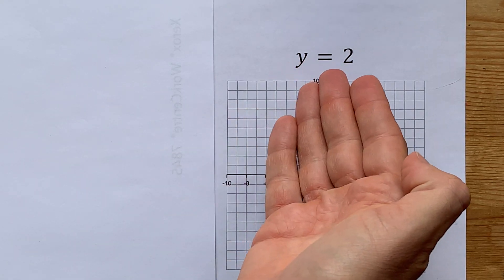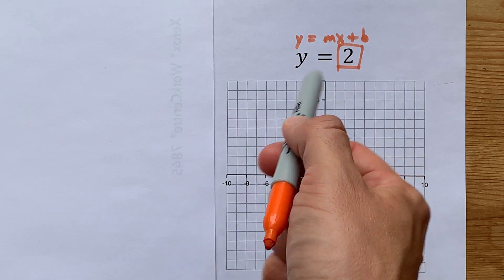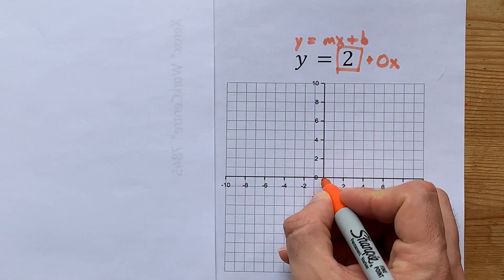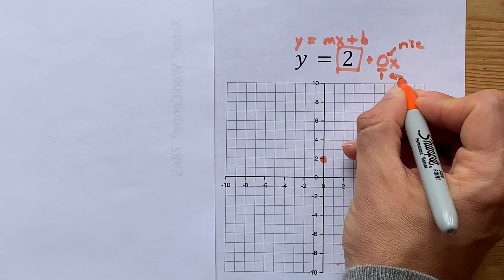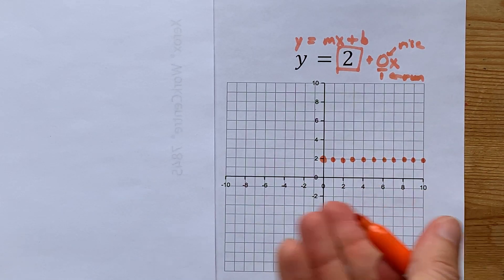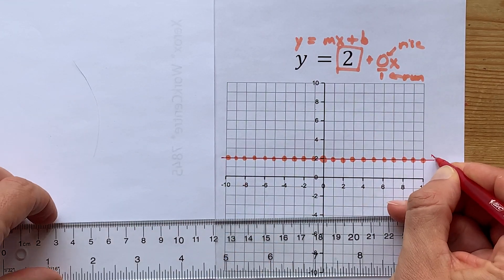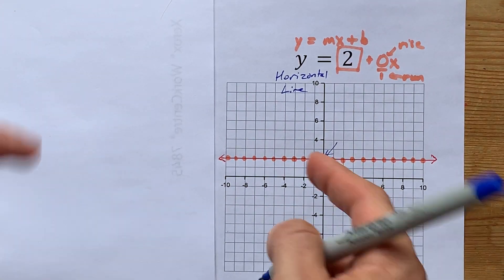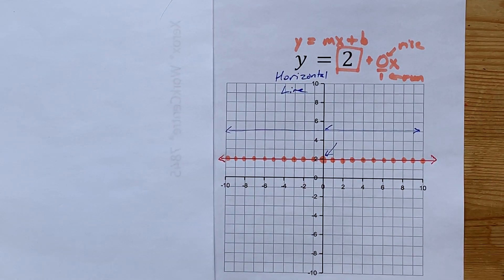Graph the line y=2 (Horizontal)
y=2 is a HORIZONTAL line that passes through (0,2)
Technically, the slope is 0, so you can go UP 0, RIGHT 1 over and over to generate new points from there.